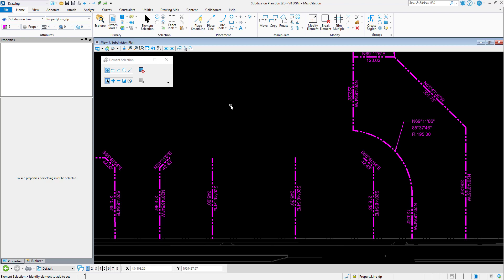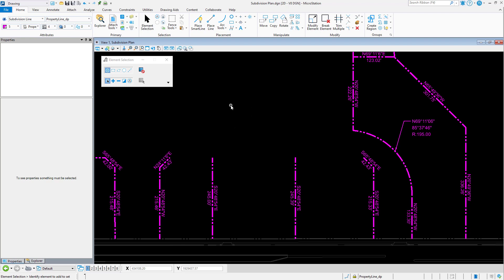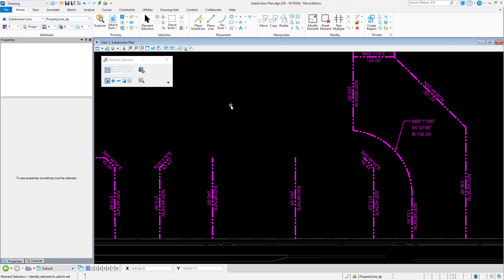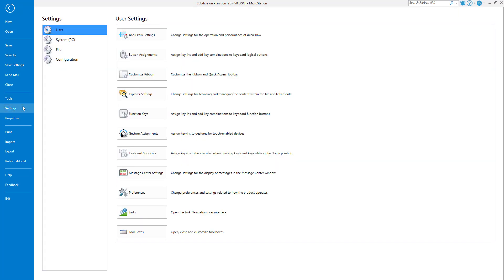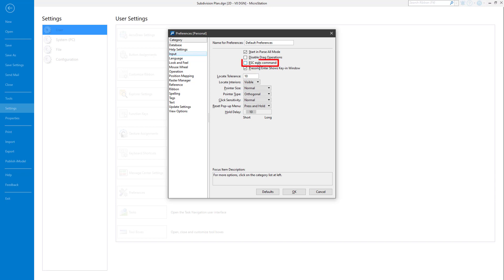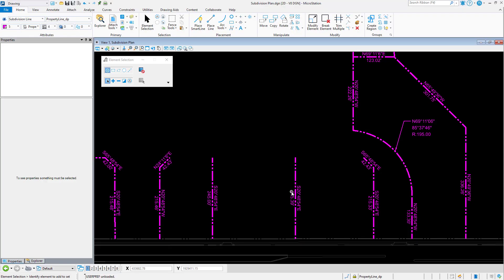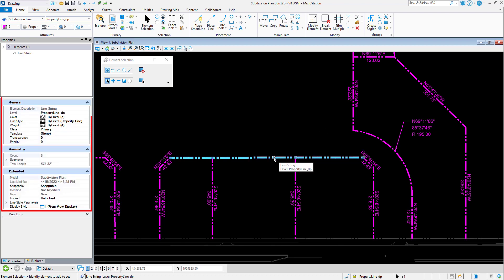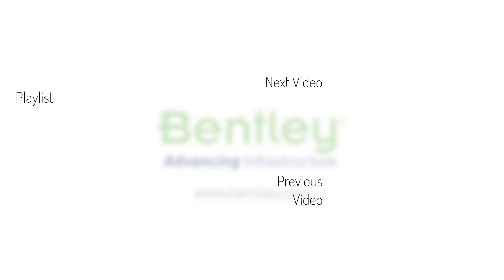ESC Exits Command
Do you find yourself frequently returning to the Element Selection tool to exit the active tool?
Use the ESC key on the keyboard to exit the current command!